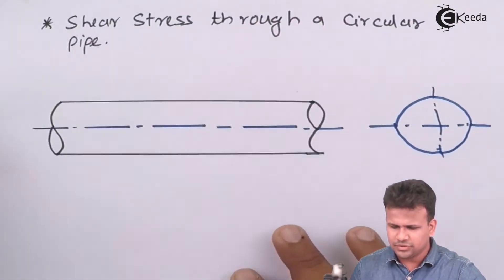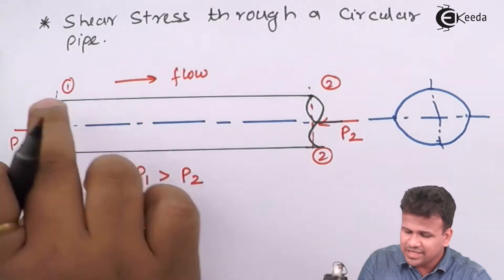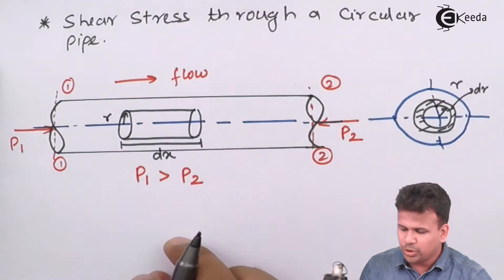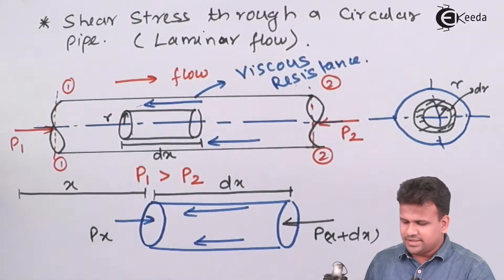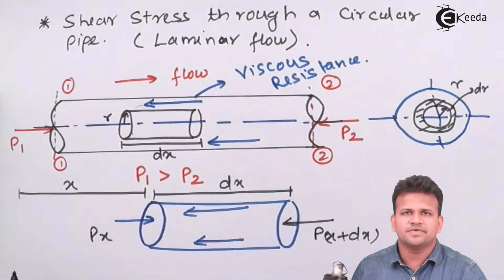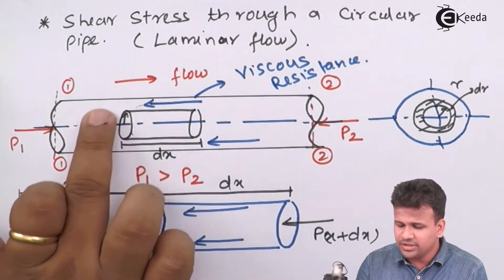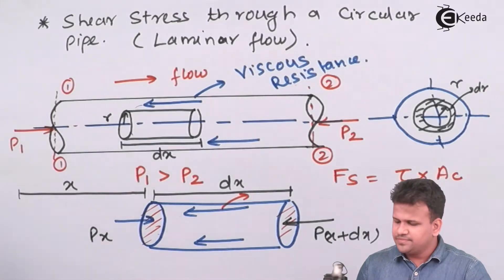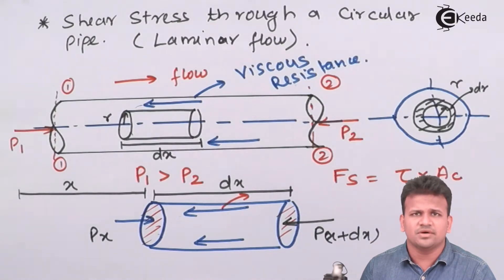Shear Stress in Laminar Flow - Real Fluid Flows - Fluid Mechanics 1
Video Name - Shear Stress in Laminar Flow

Happy Learning!